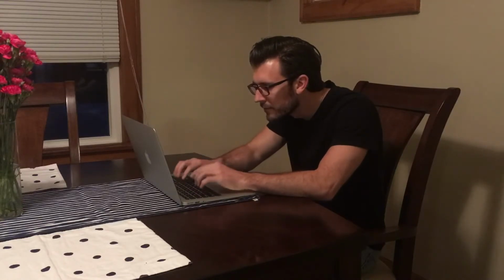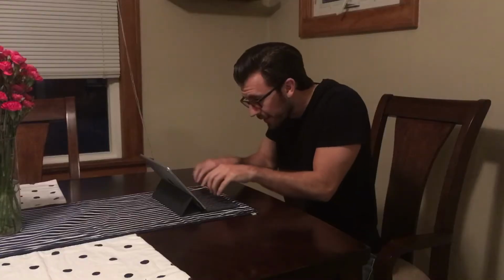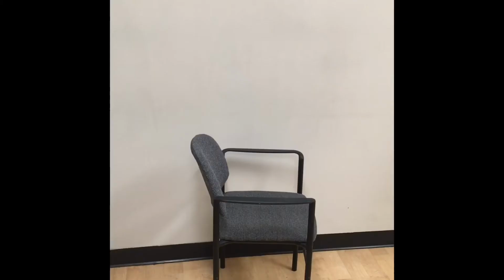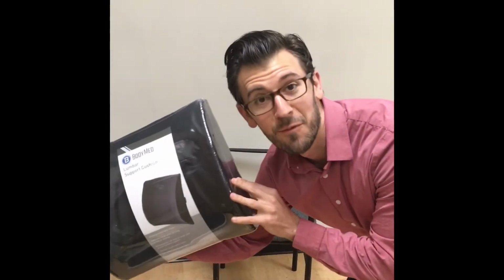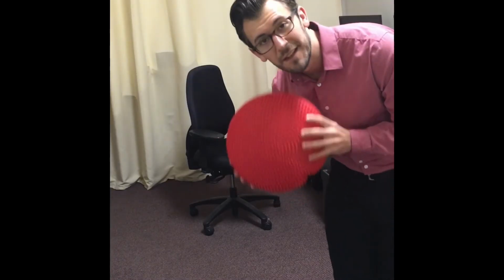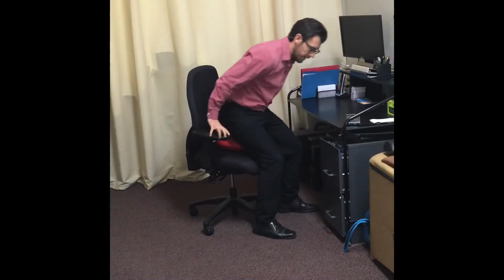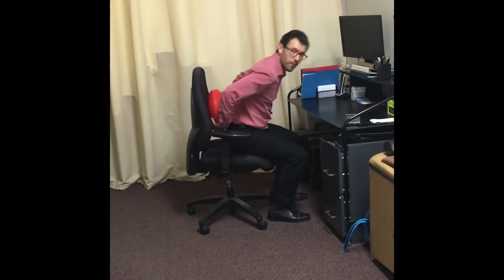Work from home tips and tricks!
Stuck at home? Here are some solutions for your work space woes!